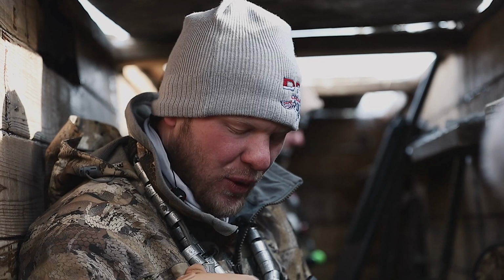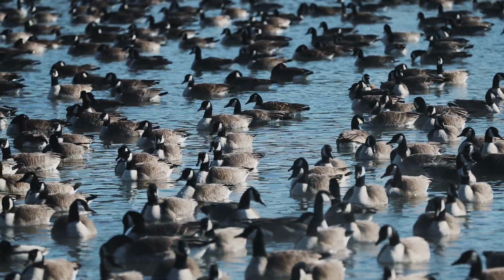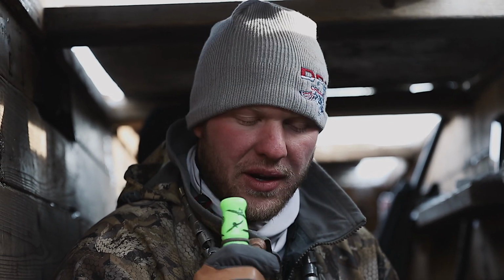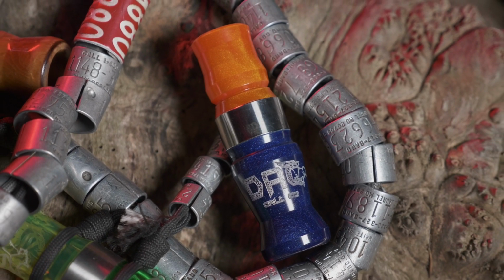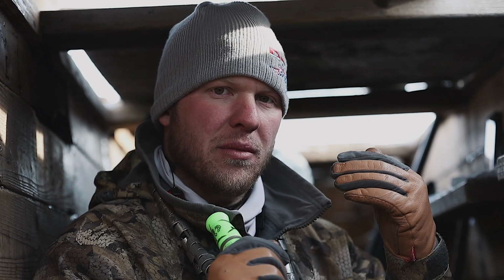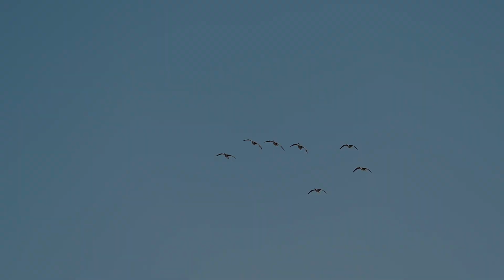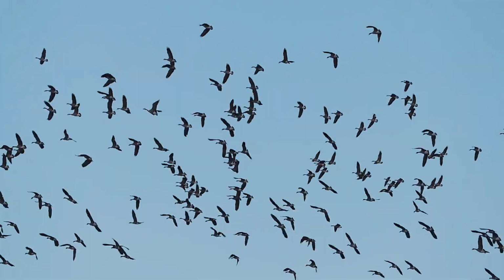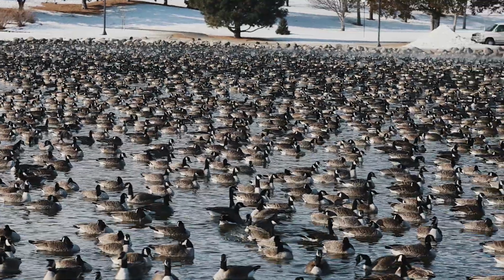COMBINING Goose Calling BASICS To Sound Like A FLOCK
Once you've got the basics of the honk, cluck, and moan down you can start combining them into sequences to sound like a group of geese. Cory Loeffler demonstrates some of his favorite notes to put together when in the field as well as his tips for studying up on how large flocks of geese sound.